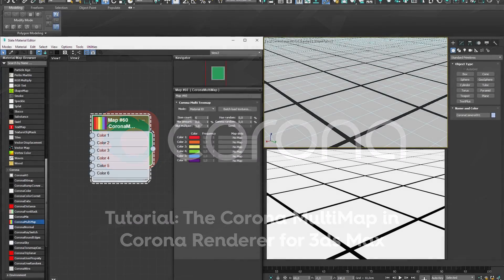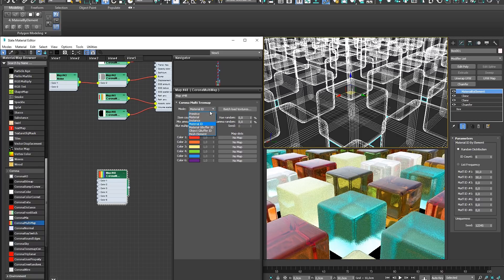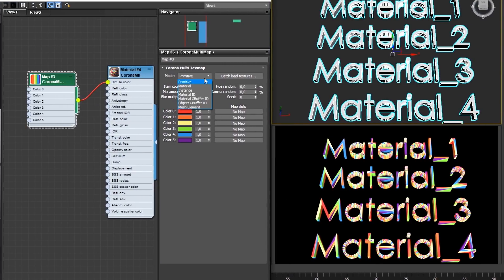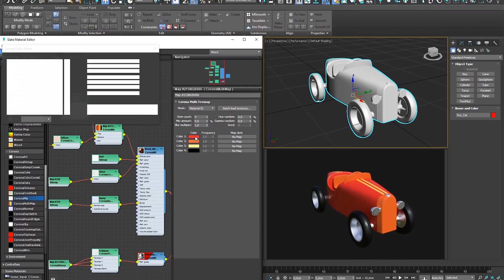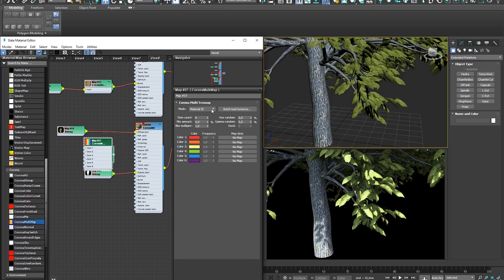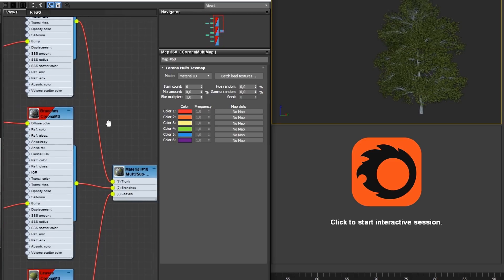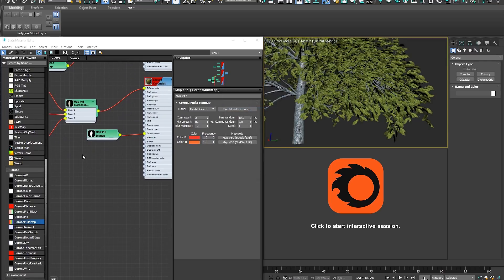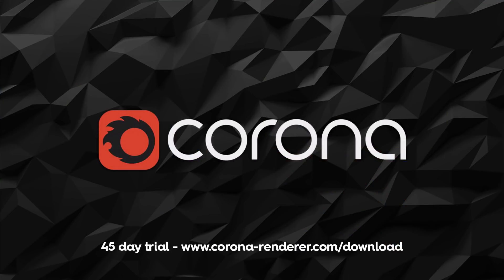Corona Renderer for 3ds Max MultiMap Tutorial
In this tutorial, learn how to use the Corona MultiMap to quickly and easily create variations in materials.

00:00 - Title screen
00:11 Introduction
00:43 Example, randomize leaves on a tree, and from tree to tree
00:49 Example, randomize texture of floor tiles from a scattering plugin
01:06 Introduction to the "By Element" mode
01:32 Setting up a test scene
02:01 The 7 different modes
02:07 The By Primitive mode
02:21 The By Material mode
02:35 The By Instance mode, one of the most commonly used modes, e.g. to randomize each instance of a tree to have a different color
02:53 The By Material ID mode
03:32 Combining By Material ID and By Instance
04:00 The By Material GBuffer ID and By Object GBuffer ID modes
04:34 The By Mesh Element mode, e.g to randomize individual leaves on a tree
04:53 Using Batch Load to load a list of bitmaps
05:10 Using the Item Count, Hue random and Gamma random parameters
05:25 Combining the various distribution modes, e.g. randomized leaves on one tree, and randomized differences between each tree instance
06:47 Using the MultiMap in the Opacity channel (e.g. to vary the number of leaves on each tree)
07:33 A note about the Corona MultiMap previewed in the viewport